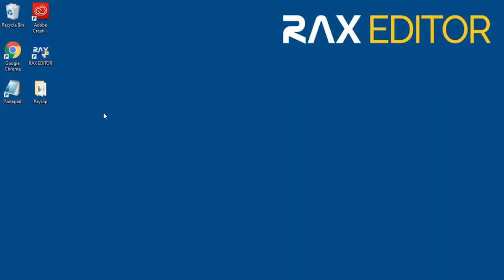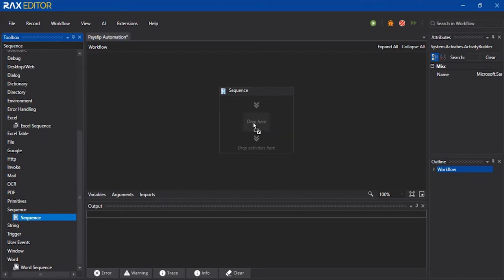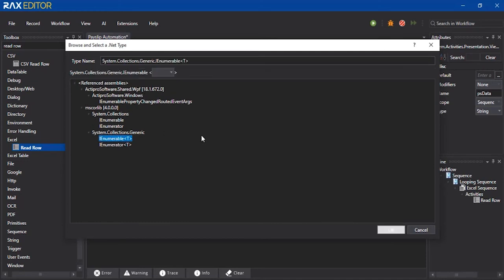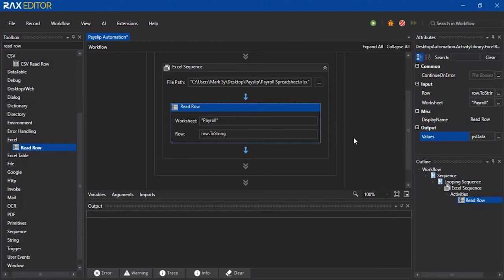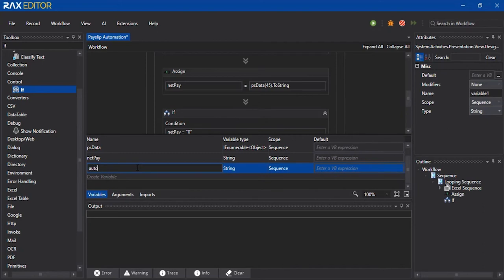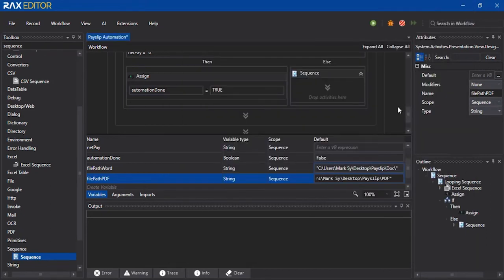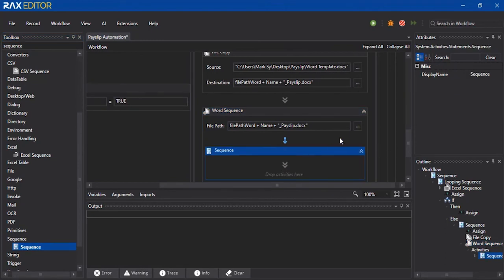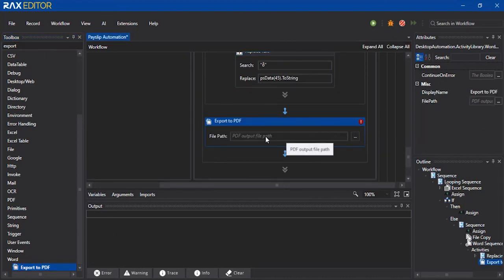How to create automated payslip using RAX EDITOR - Part 1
Accounting department handling the payroll for a large company can take advantage of RPA by automating their payroll. Monthly, they have to produce payslips for all the employees and have it sent to them. This is a sample of a simple yet repetitive task. With the use of an RPA tool, this task can be done in just a matter of minutes – produce a payslip based on the employee’s earnings and deductions for the month, and then have it sent to their email.

This is a two-part tutorial, so make sure to check the second part of this video.